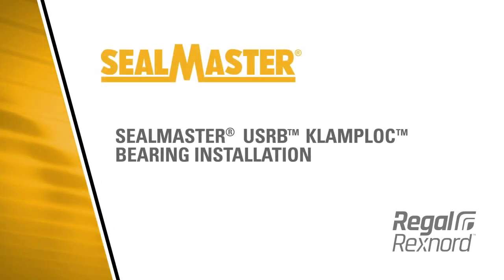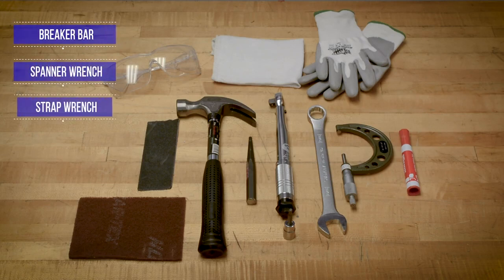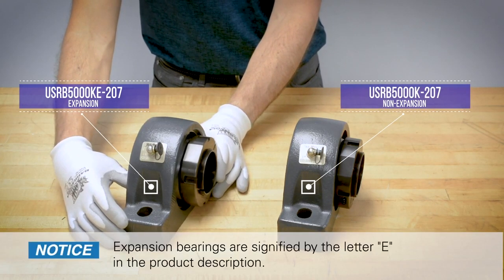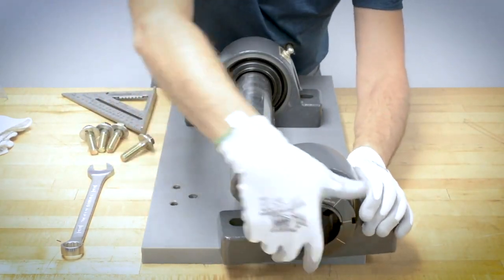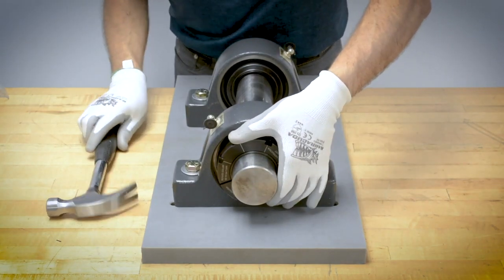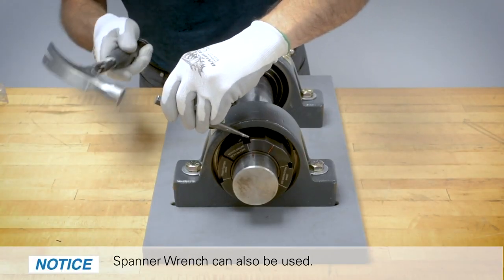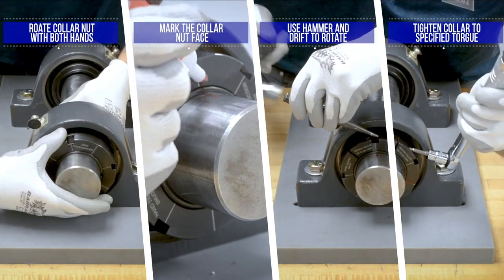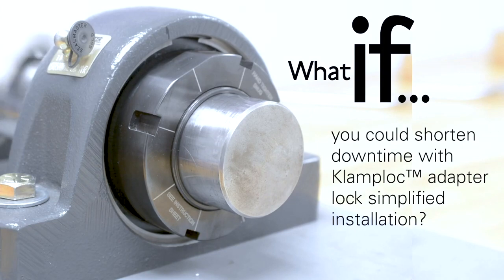Sealmaster USRB Klamploc™ Adapter Lock Bearing Installation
The Sealmaster Unitized Spherical Roller Bearing is now available with the Klamploc™ taper adapter lock. This design reduces installation complexities versus standard designs and improves clamping force! for more information!

MCV220117E